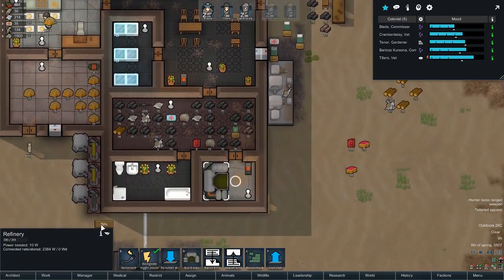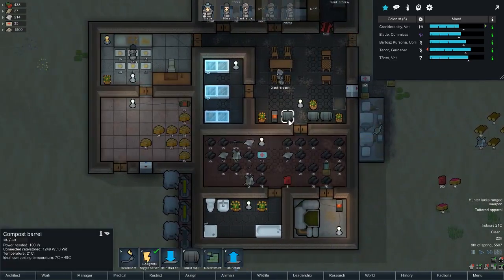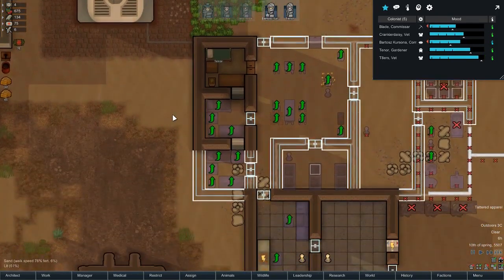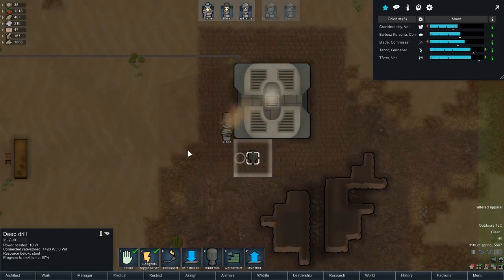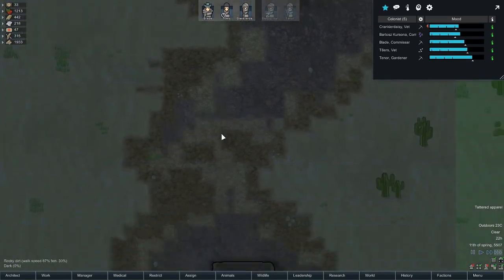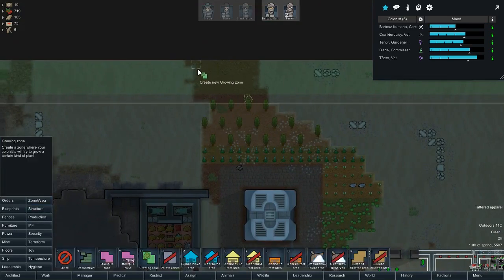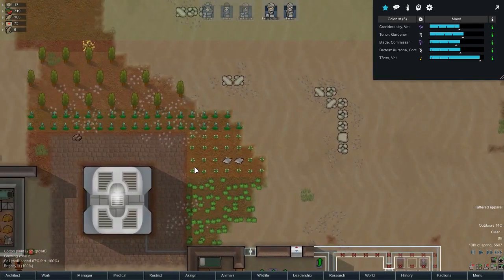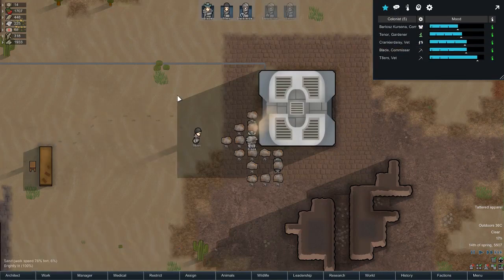Let's Play RimWorld Alpha 16 Modded | Moderate Expansion - Part 74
Let's Play RimWorld Alpha 16: We are expanding the third way station! With our new method of carrying the deep drilling over, we should be well-prepared for rapid expansion and advancement.
I'm playing this game on Linux 🐧

Manage colonists' moods, needs, individual wounds, and illnesses. Engage in small-team tactical gunplay. Fashion structures, weapons, and apparel from metal, wood, stone, cloth, or futuristic materials. Fight pirate raiders, hostile tribes, rampaging animals, giant tunneling insects and ancient killing machines. Tame and train cute pets, productive farm animals, and deadly attack beasts. Watch colonists develop relationships with family members, lovers, and spouses. Discover a newly generated world each time you play. Build colonies in the desert, jungle, tundra, and more. Manage quirky colonists with unique backstories, traits, and skills. Learn to play easily with the help of an intelligent and unobtrusive AI tutor.

For Windows, Mac, Linux. RimWorld is developed by Tynan Sylvester and Ludeon Studios, and we've been improving it since its first public release on November 4, 2013.